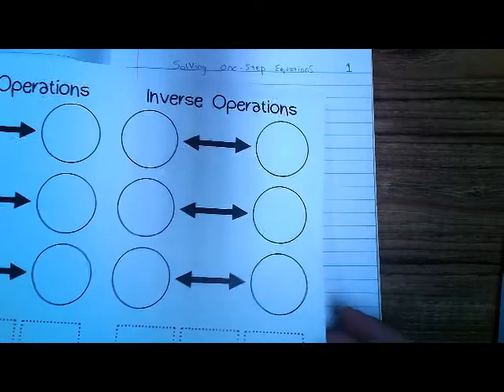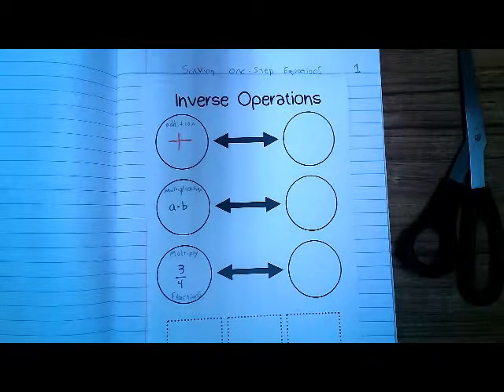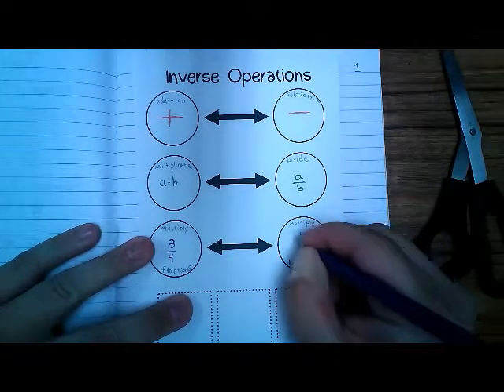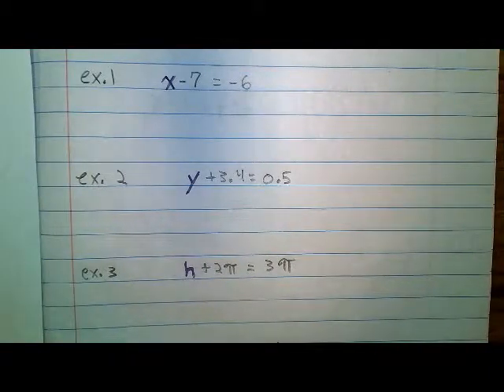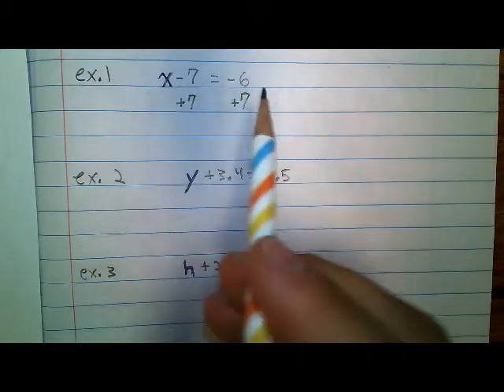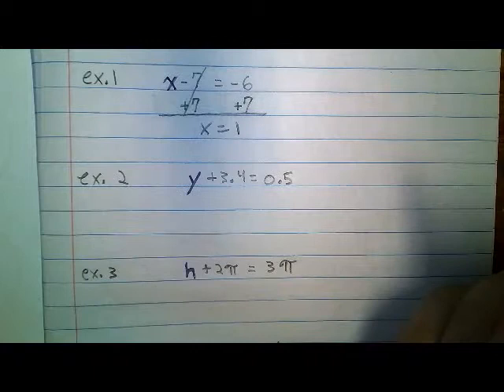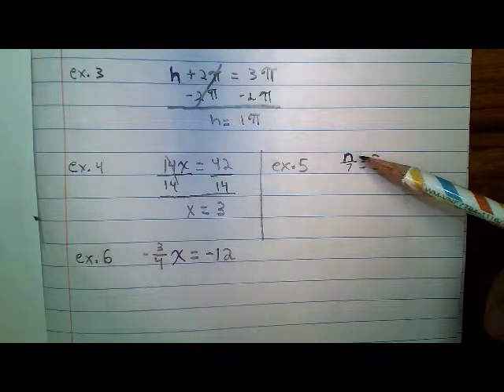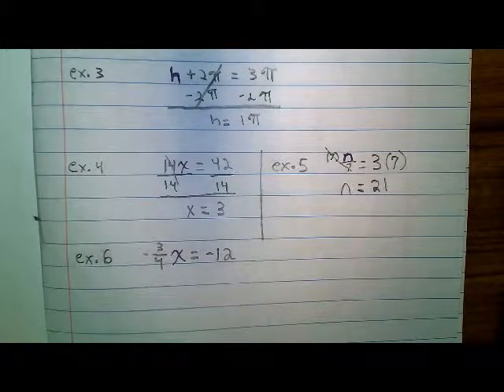Solving One Step Equations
How to solve one-step equations.